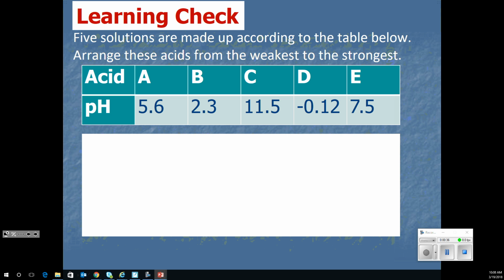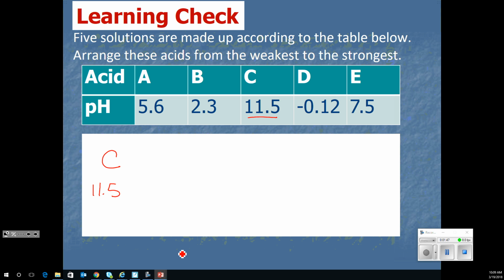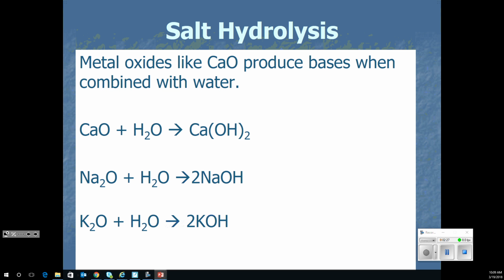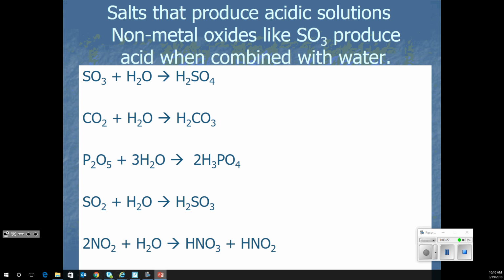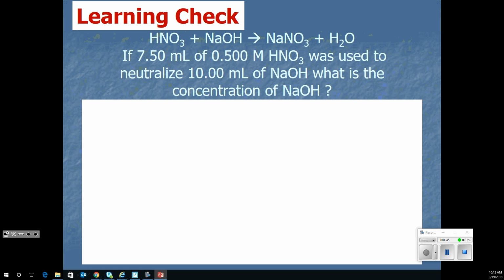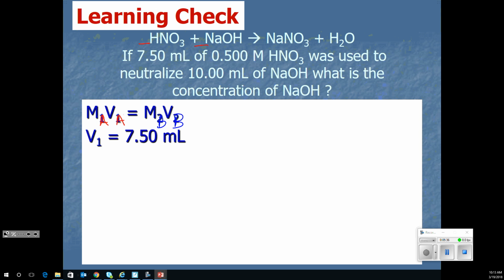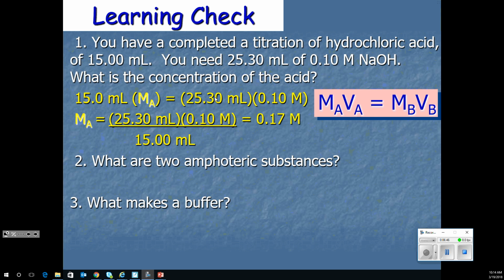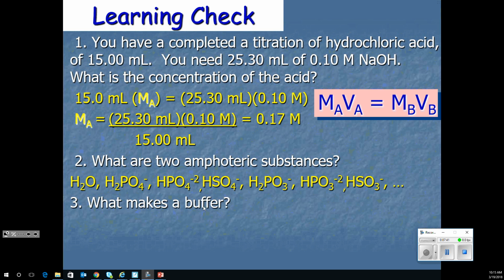March 27 2018 general period 1 and 3